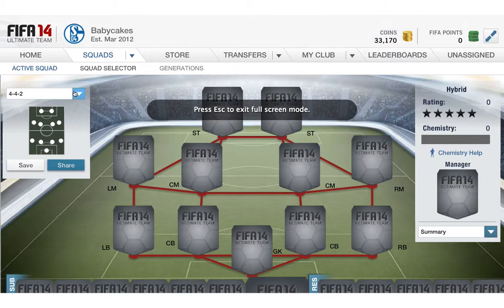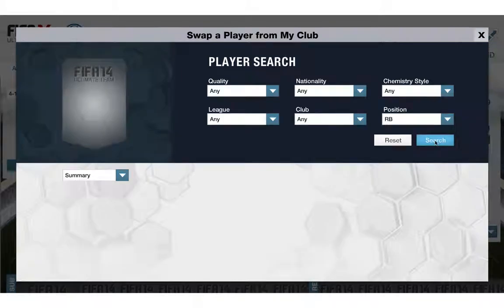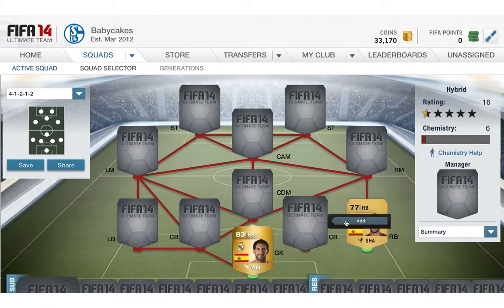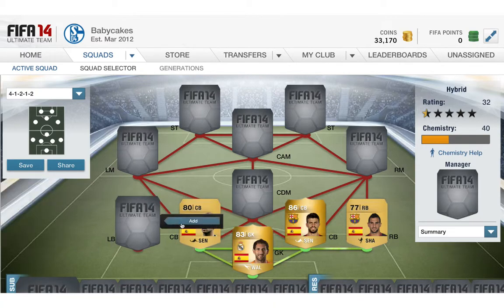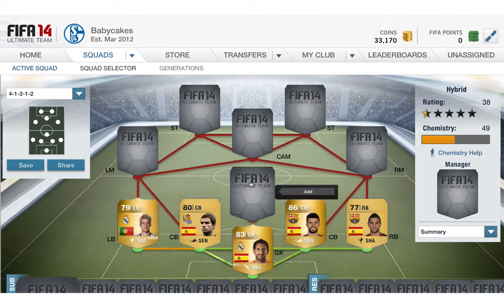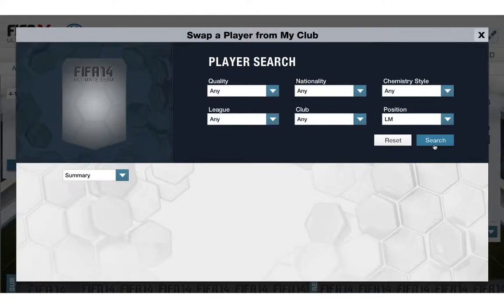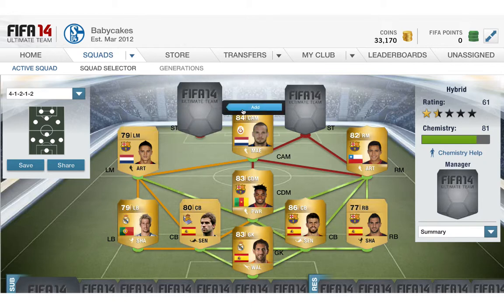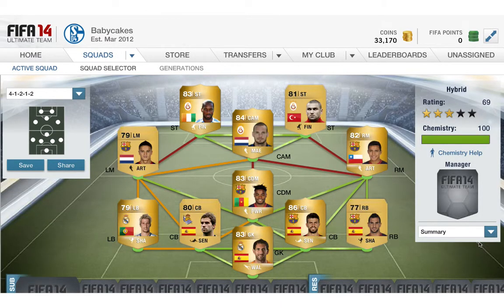Fifa 14 Hybrid!!! Worth around 50k